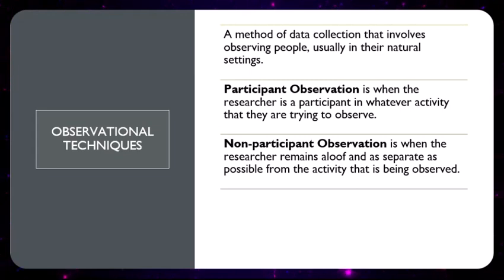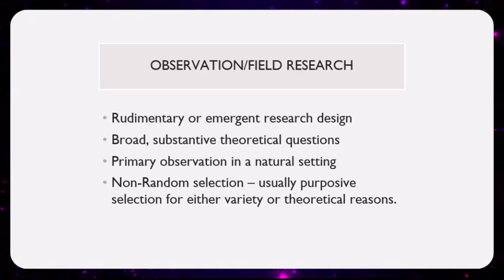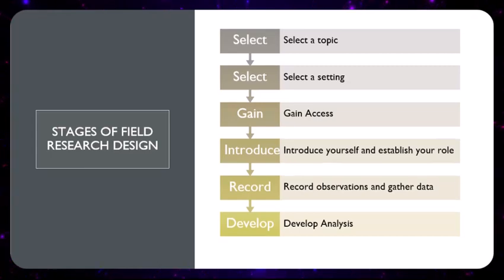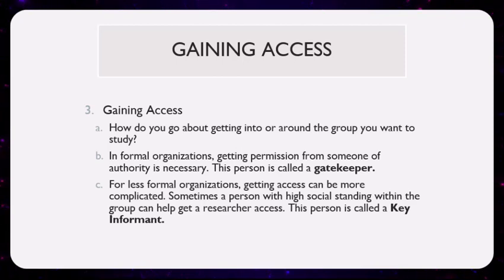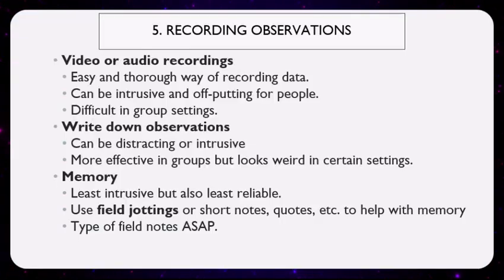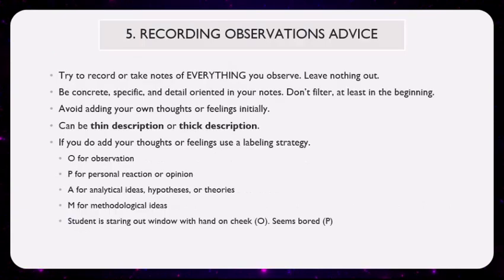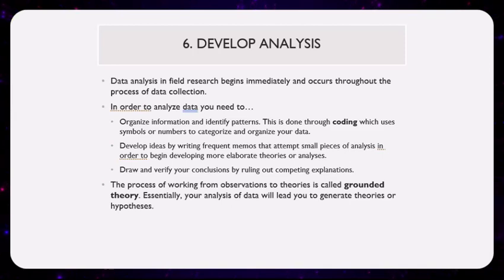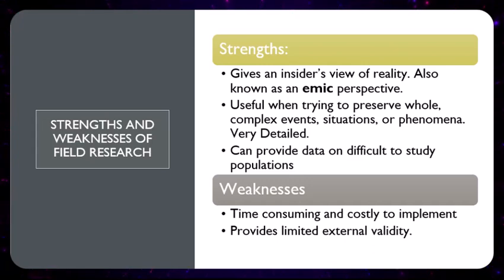Week 10 - Observations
Lecture on field research or observational research techniques